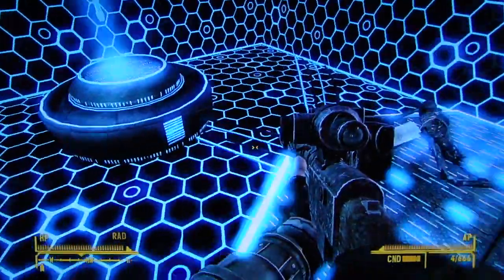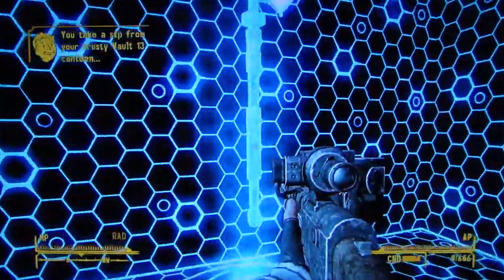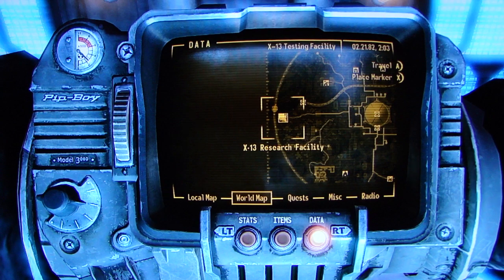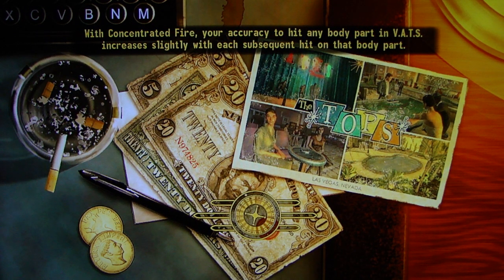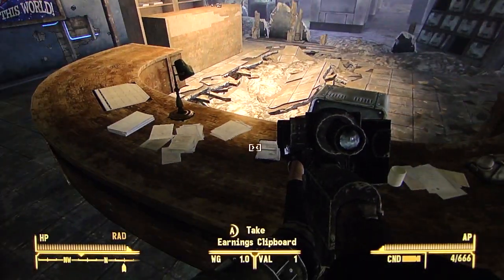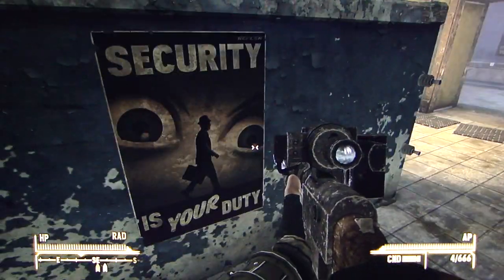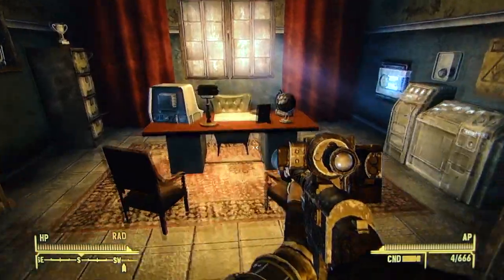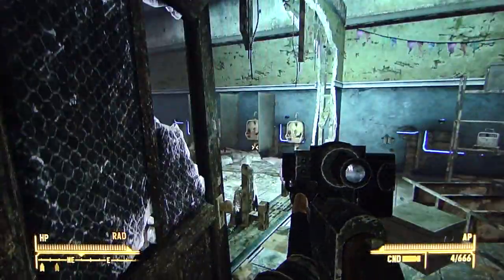Fallout NV DLC: Old World Blues pt19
This is my playthrough of the Fallout New Vegas DLC, Old World Blues, played on the Xbox 360 with live commentary.